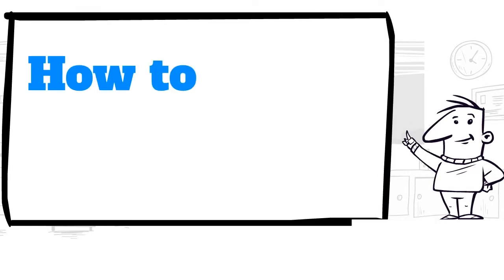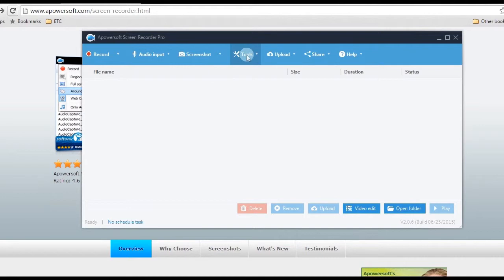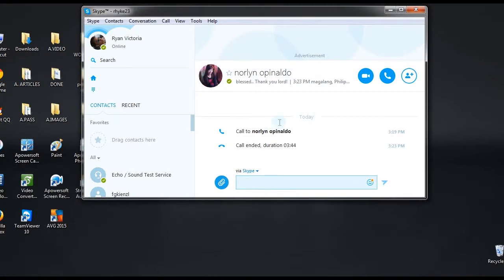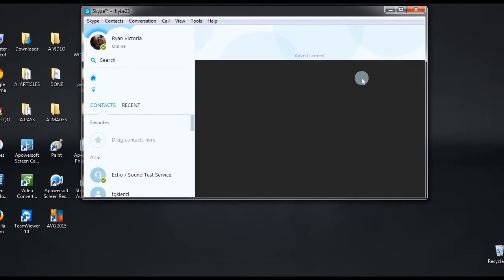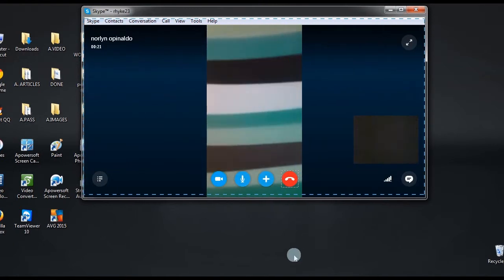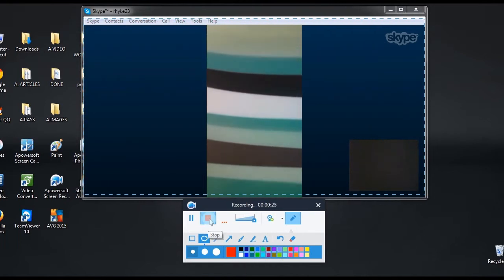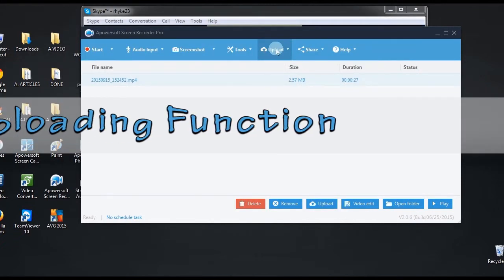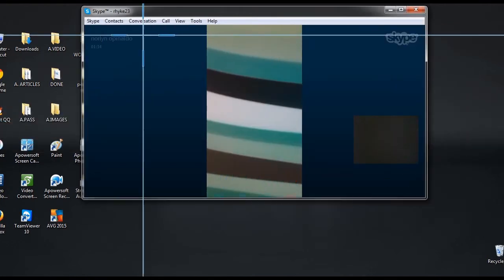How to Record Skype Video Chat Easily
As the world wide popular telecommunications application, Skype enables users to make video and audio chat easily. In case that you may desire to record the video chat between you and your friends to keep the wonderful moments, you can learn a simple and useful guide from this video tutorial.